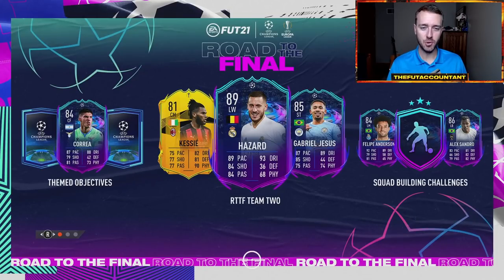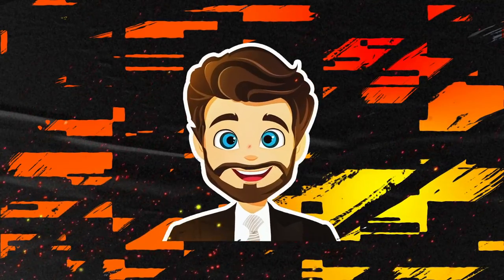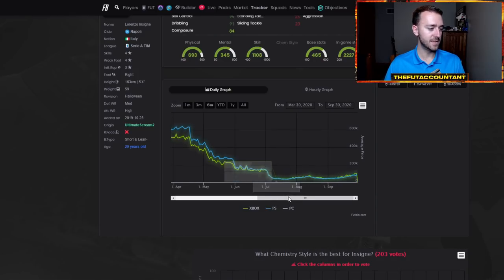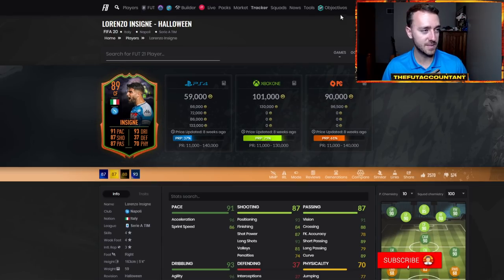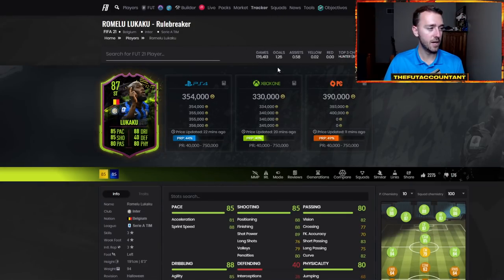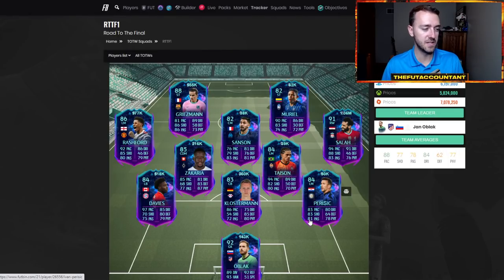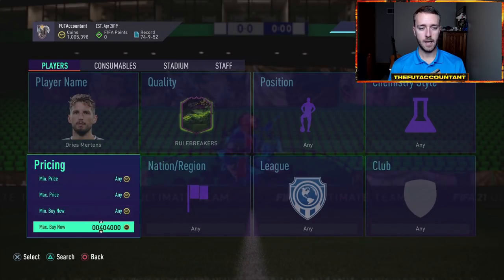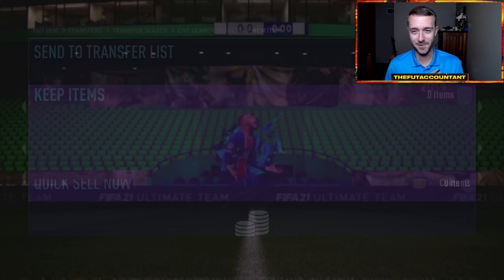BEST BLACK FRIDAY INVESTMENTS! WHEN AND WHAT TO BUY FOR BLACK FRIDAY! FIFA 21 Ultimate Team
In this video we take an early look at some of the best investments you can make during the Black Friday time period on FIFA 21 Ultimate Team. Whether you looking for when you should buy your team, or what to buy to make the most profit during Black Friday, we talk about it all here!

Discord: New Discord Coming Soon!